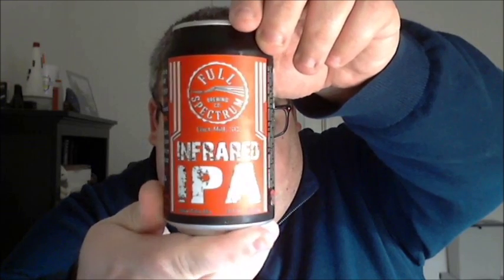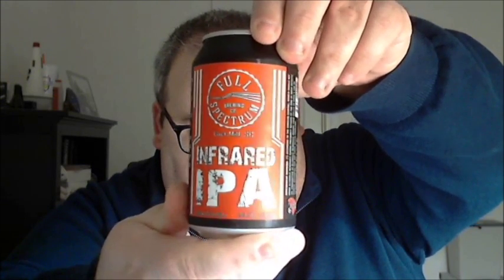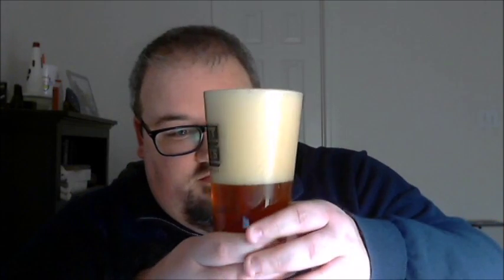PRB #88: Full Spectrum Infrared IPA (1/5/17)